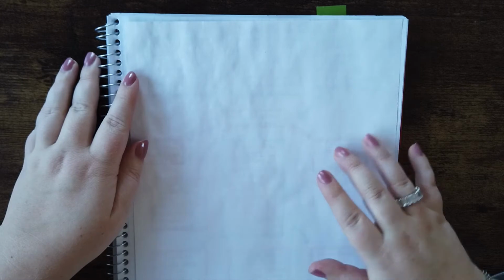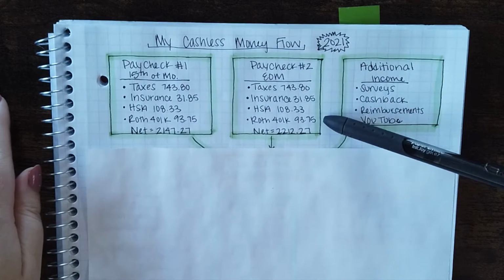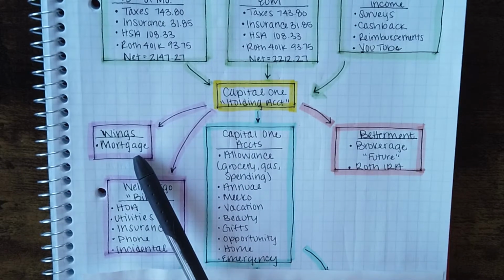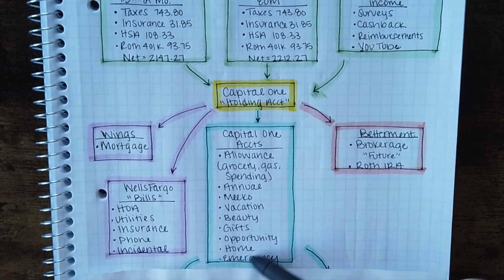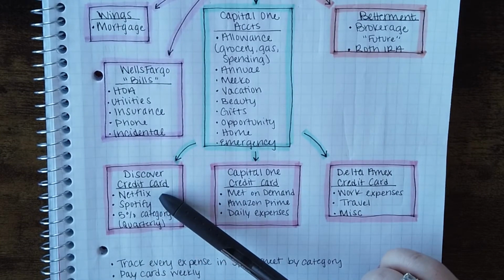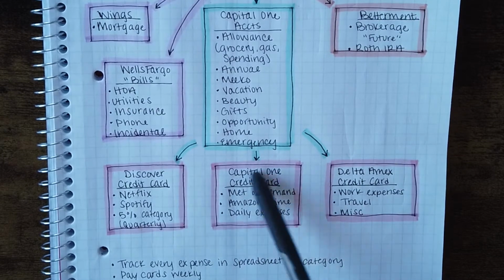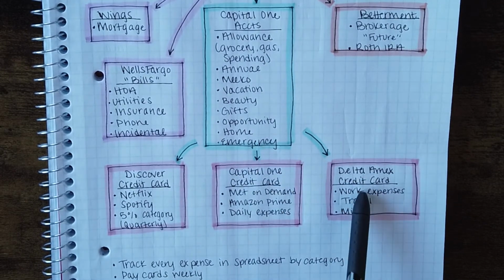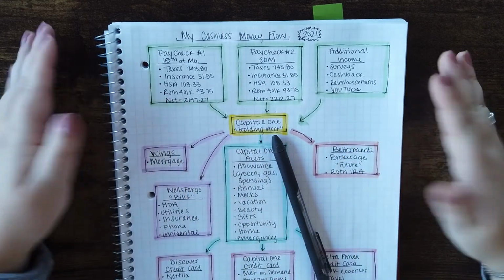Cashless Money Flow // Managing Money without Cash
For me, physical cash has never been the answer- I lose it, I have a hard time keeping track of physical receipts, and I don't always want to carry a big wallet. I have been managing my money without physical cash for a few years, and feel like I have really figured out a system that works for me. I hope you enjoy- let me know if you're a cash or cashless spender in the comments below.

Consider...